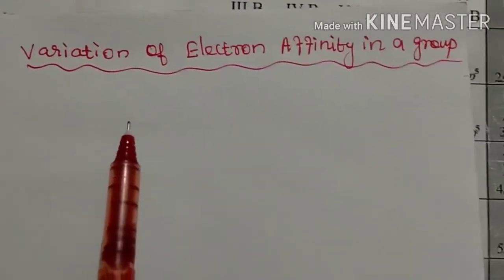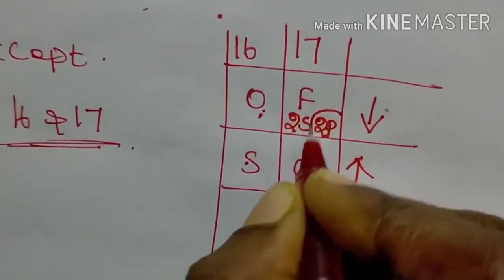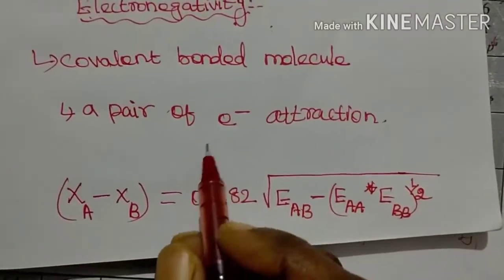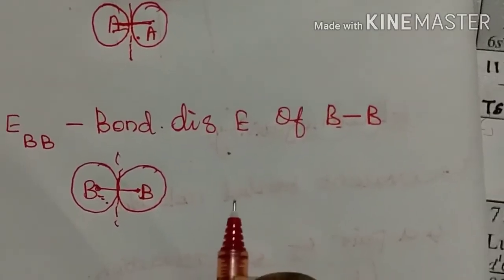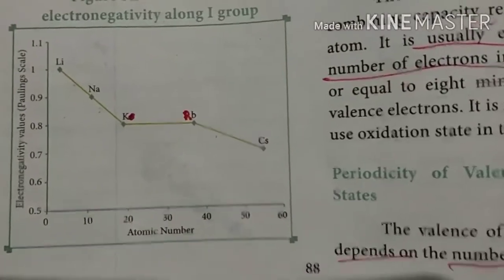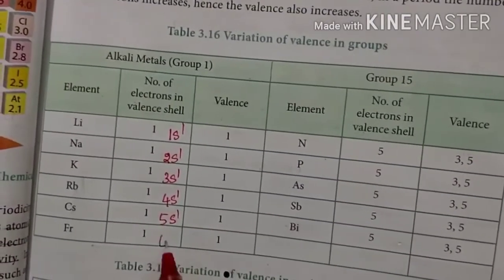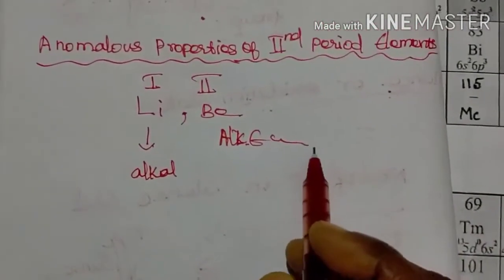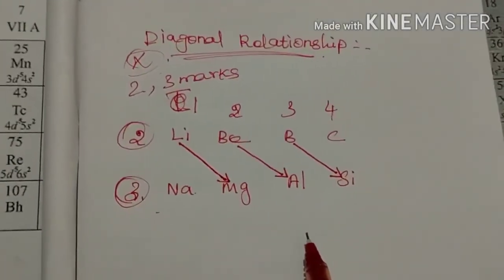GRADE-11 Chemistry - Periodic Trends In Chemical Properties|| Bethlahem Matriculation School